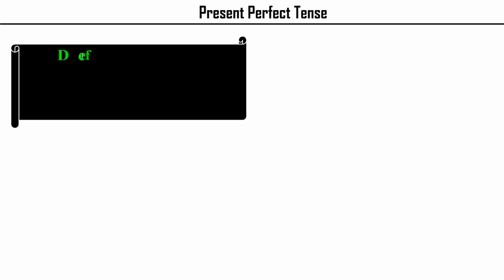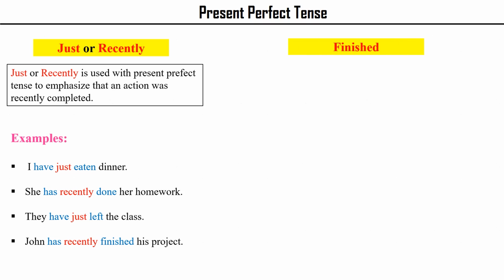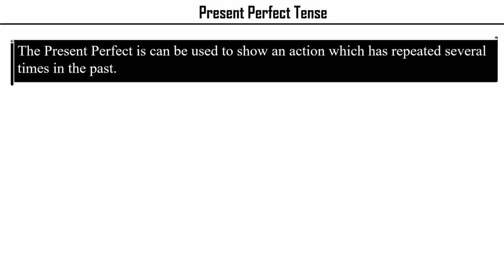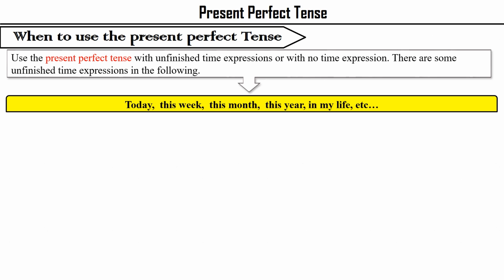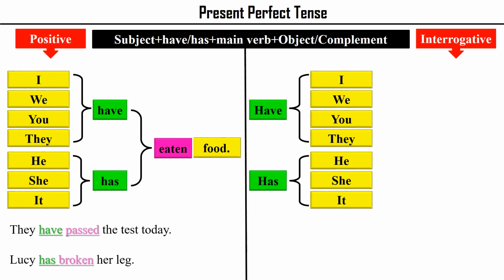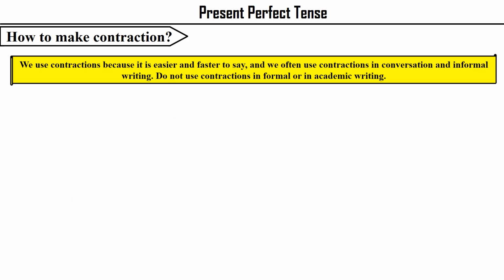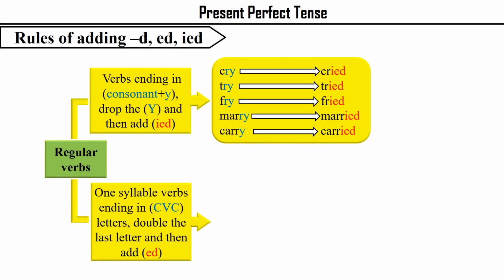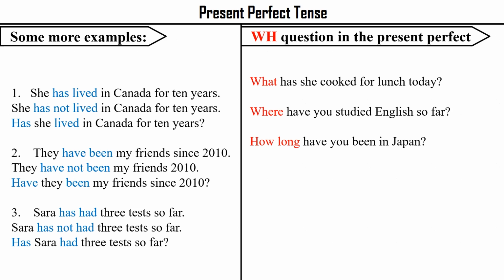Lean English tenses: Present Perfect tense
Learn all about the Present PERFECT TENSE in this advanced English grammar class. Using this tense correctly shows that you can communicate at a very high level of general, academic, or professional English. We'll cover structure, usage, spelling, contractions, questions, short answers, past participles and irregular verbs. we will move forward step-by-step and practice together, so you understand how to think in English. Speaking or writing in this tense definitely get you higher score on your TOFEL or IELTS.  Are you ready?

Our English hosts give you easy to understand explanations. This is THE FASTEST way to easily take your English ability to the next level!